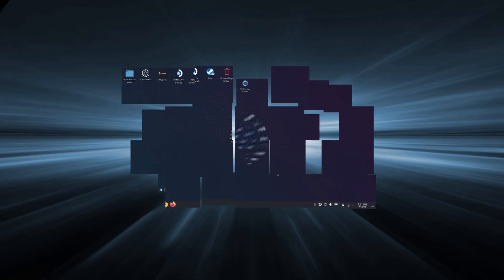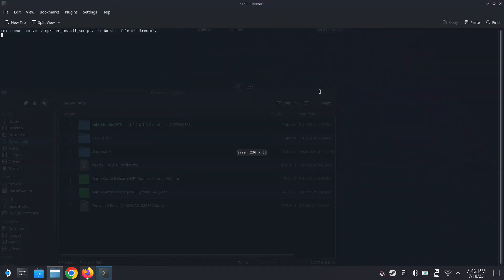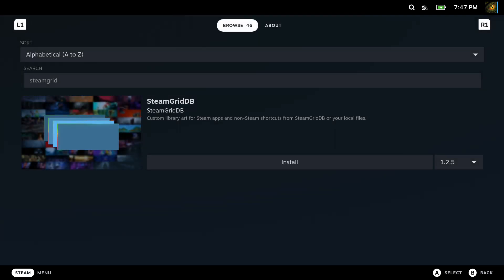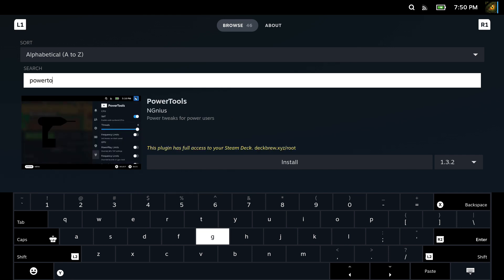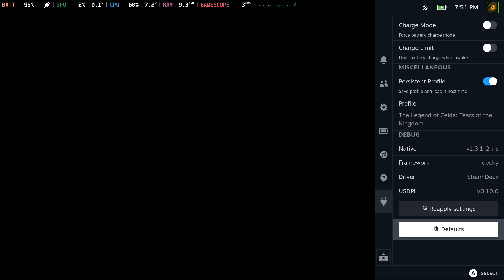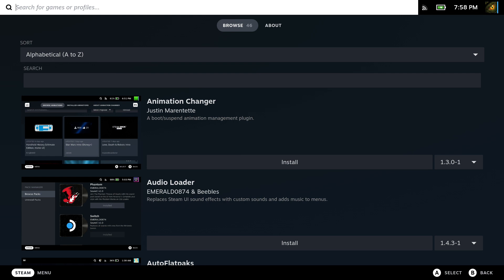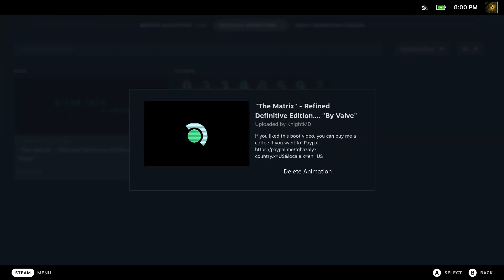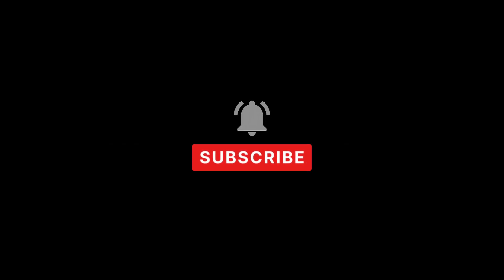Best Plugins for Decky Loader | Steam Deck Tweaks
Here are the plugins I use. Let me know if you have other recommendations.

0:00 Decky Loader installation
1:50 SteamGridDb
3:32 Powertools
5:04  Free Games
5:54 Animation Changer
7:35 vibrantDeck